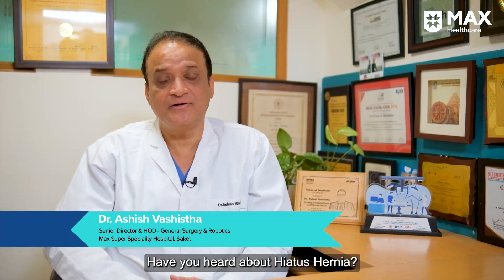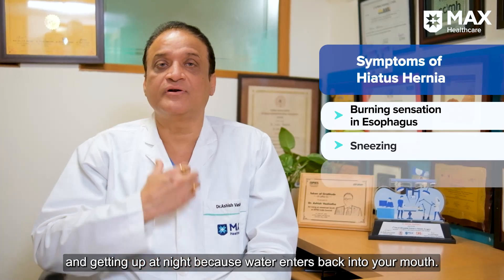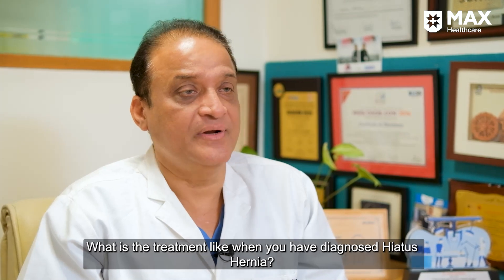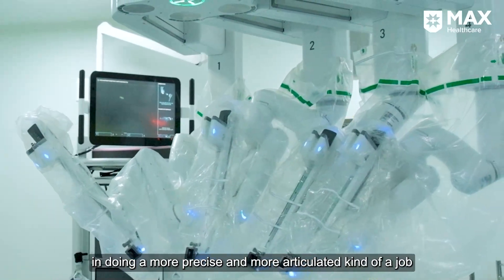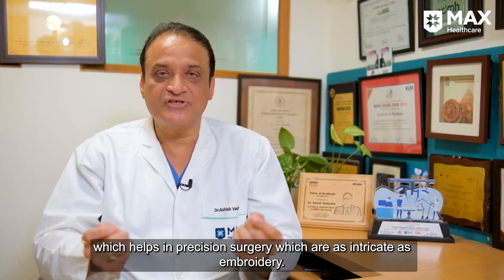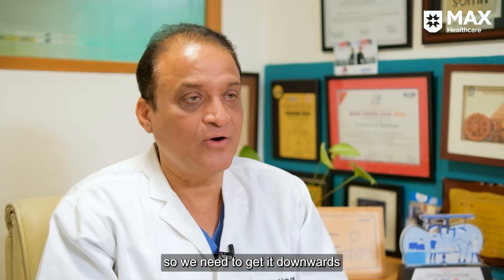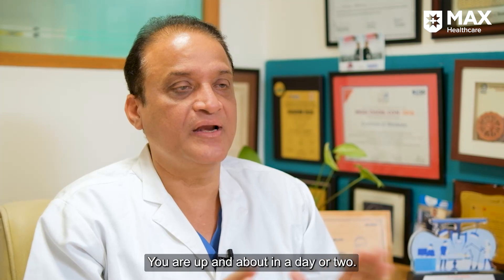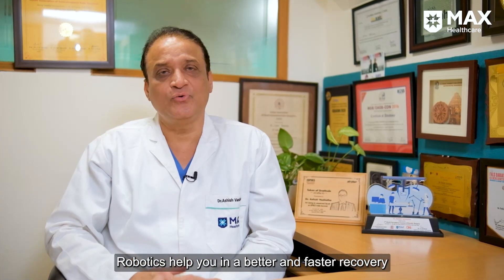Robotic Nissen Fundoplication for Hiatus Hernia and Reflux│ Dr. Ashish Vashistha│Max Hospital, Saket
Reflux or Hiatus Hernia symptoms include a burning sensation in the food pipe, sneezing, and coughing. Dr. Ashish Vashistha, Senior Director & HOD, General Surgery & Robotics, Max Super Speciality Hospital, Saket, talks about Robotic Nissen Fundoplication for the treatment of Hiatus Hernia and its advantages for the patient.